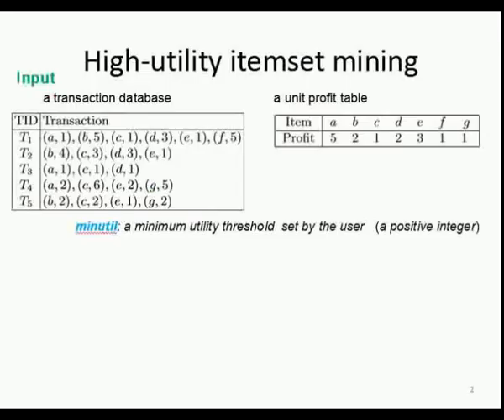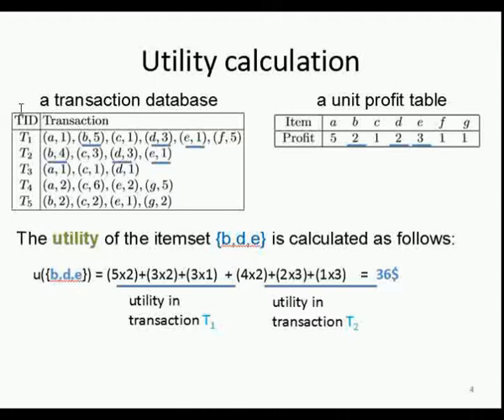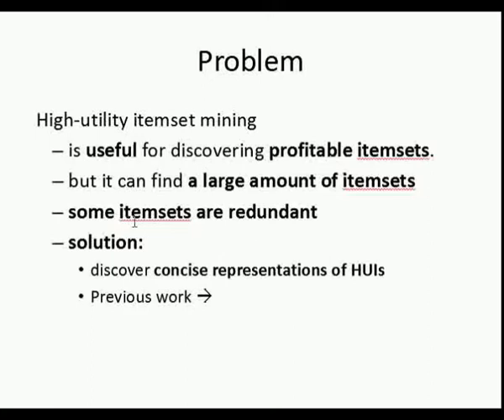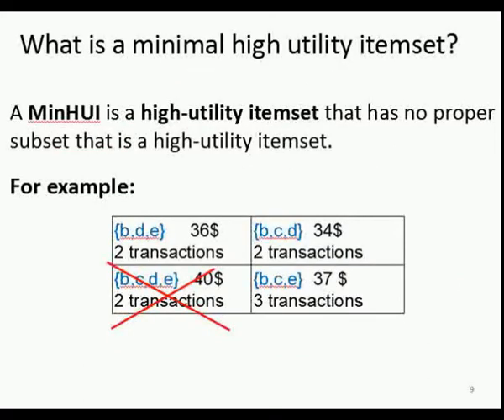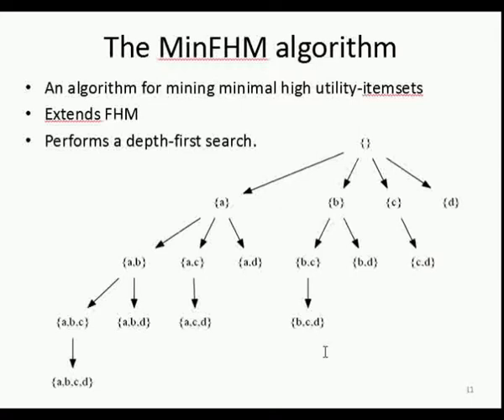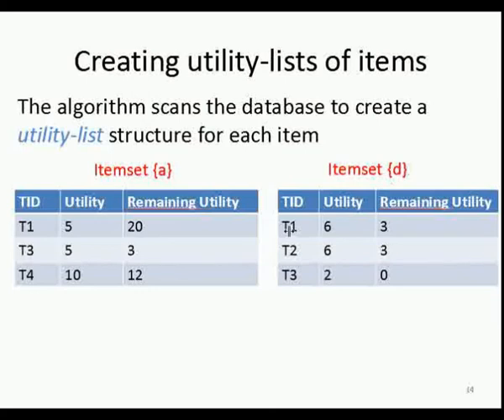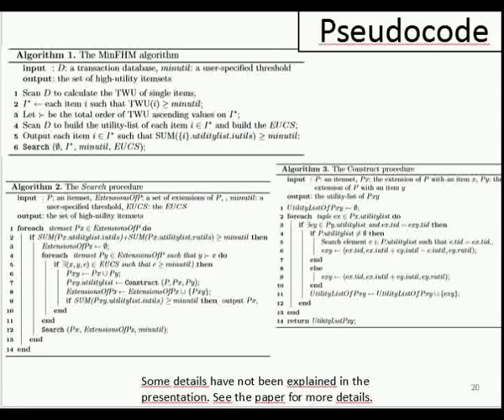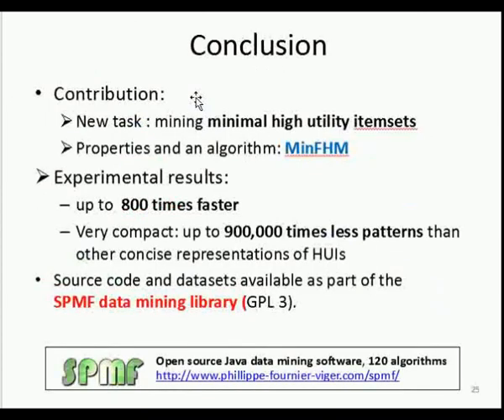The MinFHM Algorithm (with code + data)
This video explains how the MinFHM algorithm works. Code and datasets are available in the open-source SPMF data mining software: